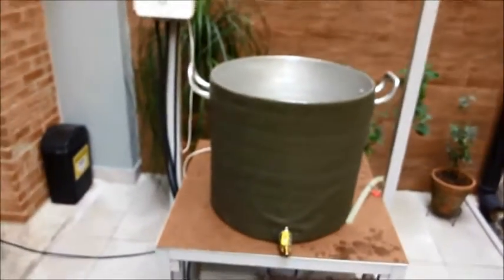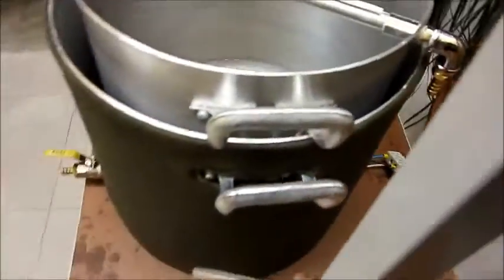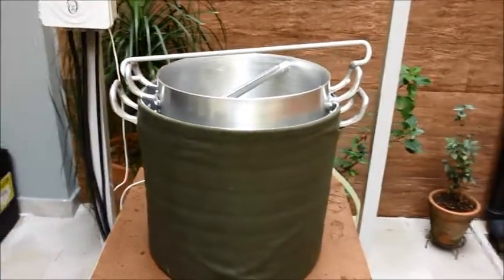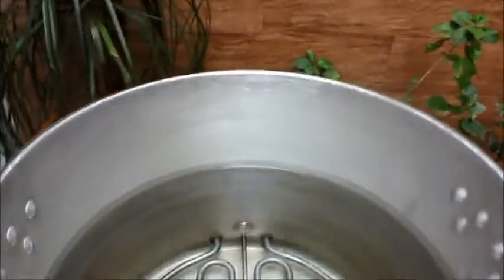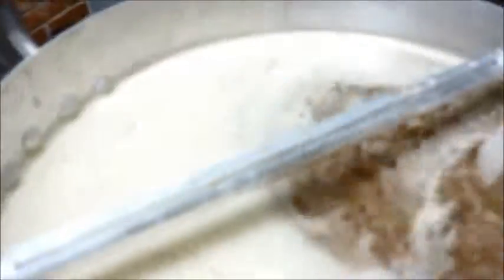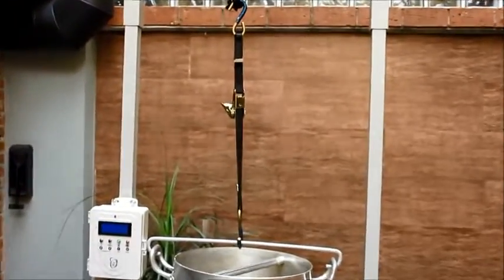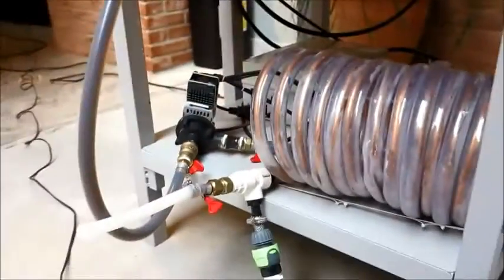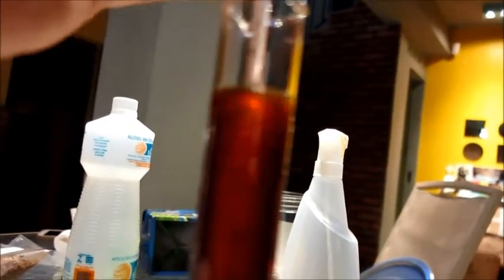Brassagem Russian Imperial Stout e meu equipamento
Neste vídeo apresento o equipamento que construí e também minha terceira brassagem, desta vez uma Russian Imperial Stout. Não tenho habilidades para filmagem e tampouco para edição dos vídeos, portanto, paciência com a qualidade -ou falta dela- dos enquadramentos, focos e coisas do tipo...  Cheers!!!

Receita:
Pale Malt Maris Otter   64%
Crystal Malt (EBC 125) 17%
Chocolat Malt  (EBC 480) 2,5%
Cevada torrada (EBC 1040) 2,5%
Aveia em flocos 4%
Açúcar 10%
Obs: talvez seja interessante pouca coisa aumentar o % dos grãos torrados

Lúpulos:
Northern Brewer (FWH)
East Kent Goldings (60 min)
Fuggles (20 min)

Levedura:
Safebrew Abbey Ale